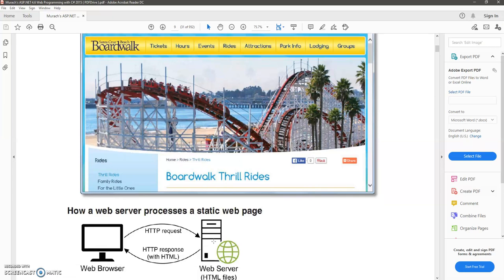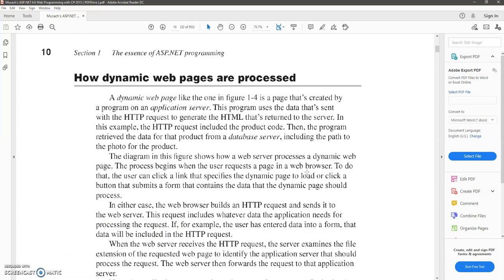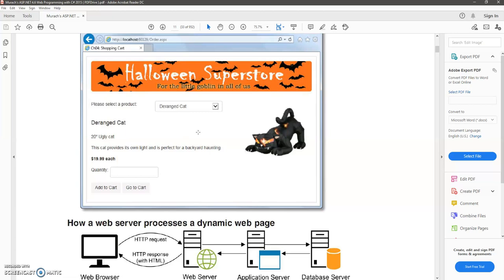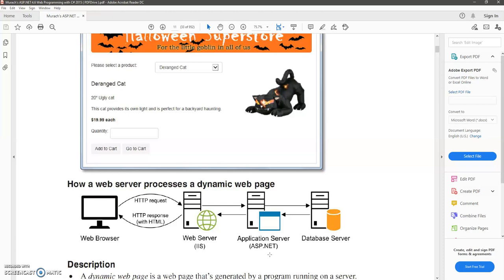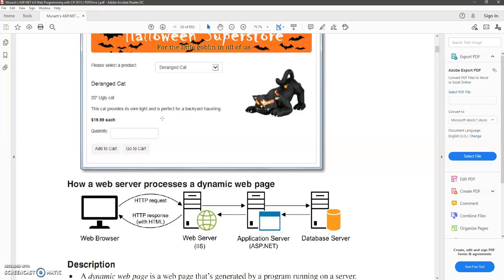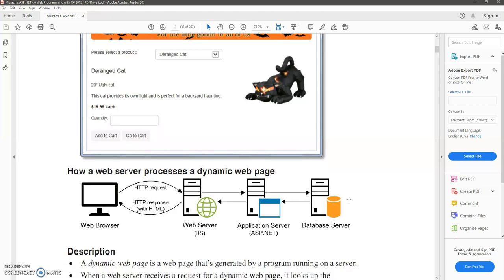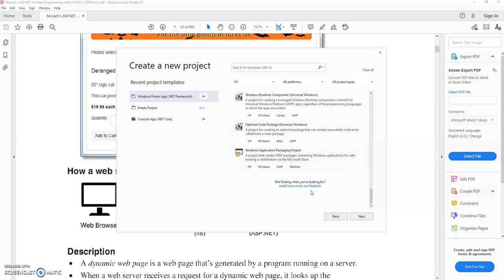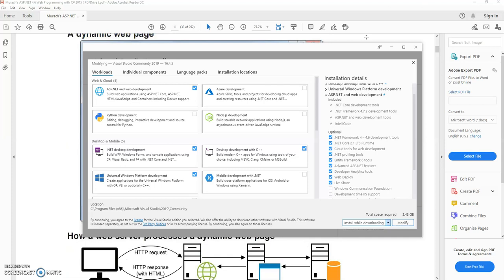Installing the ASP NET API